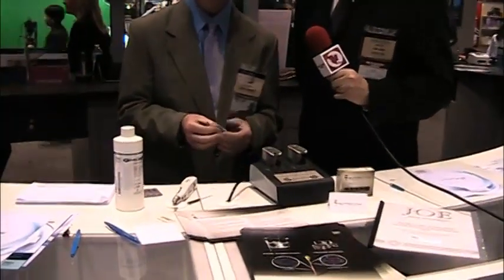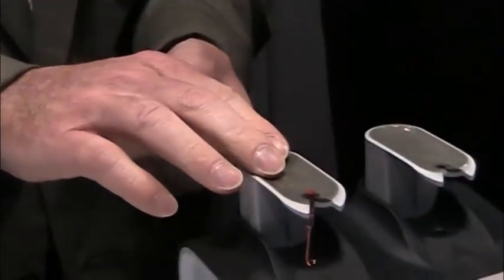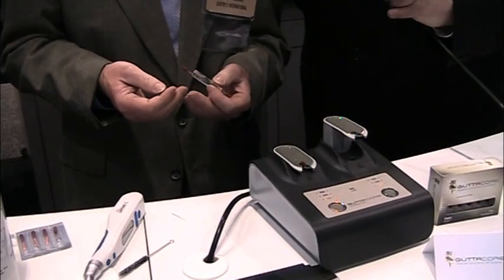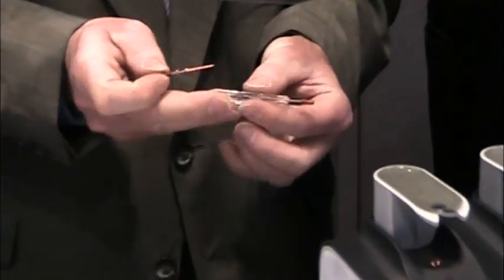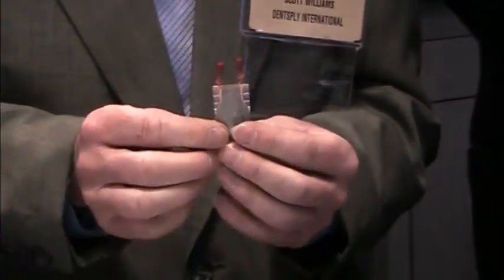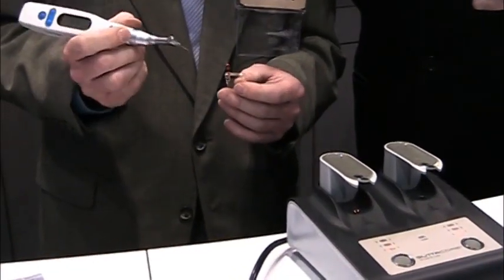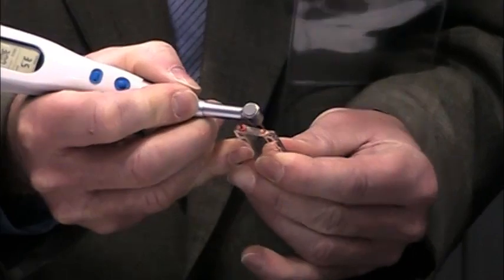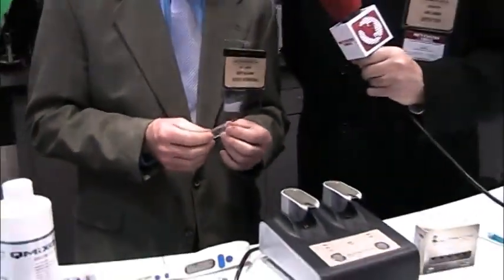GuttaCore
At the DENTSPLY Tulsa Dental Specialties booth, we saw GuttaCore, which is a crosslinked gutta-percha core obturator. It is the first obturator that has the ability to be crosslinked with the gutta-percha core.